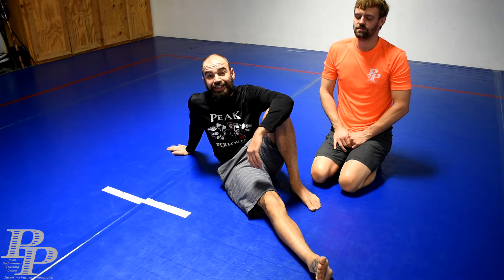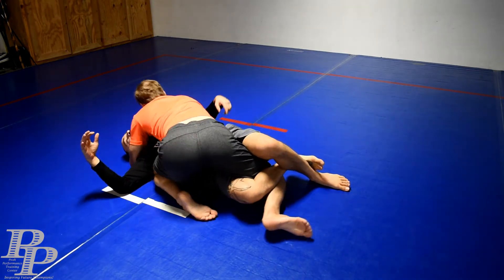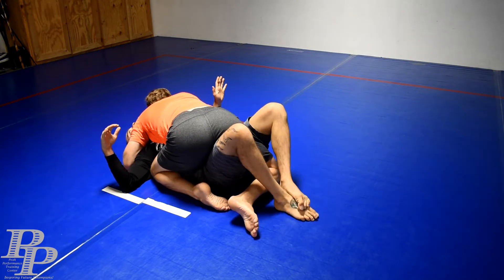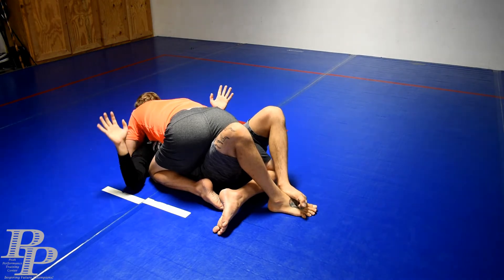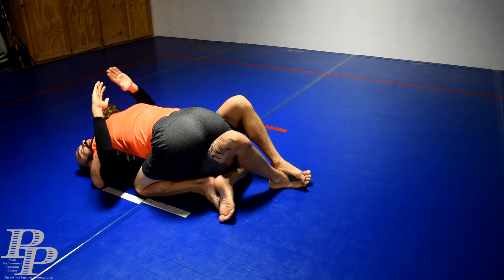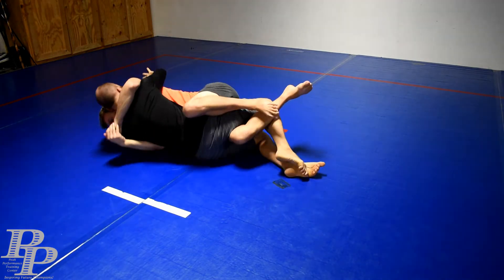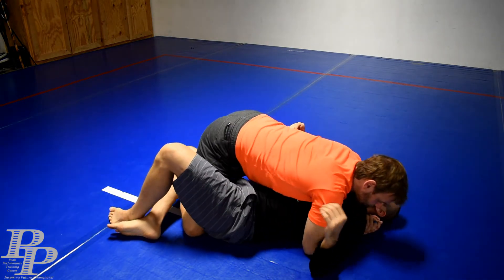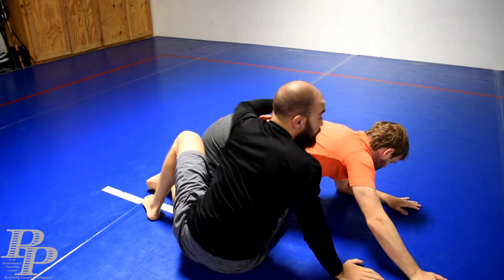Jiu Jitsu - Knee Lever Sweep from Half Guard with Coach Stephen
A new technique for today's video! Check it out and tell us what you think!